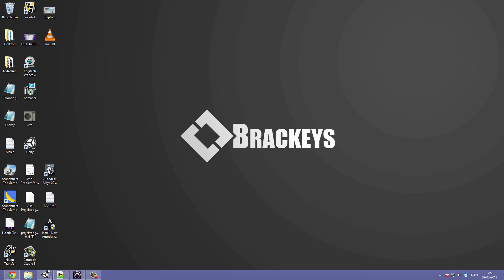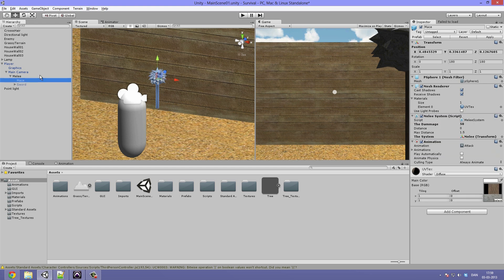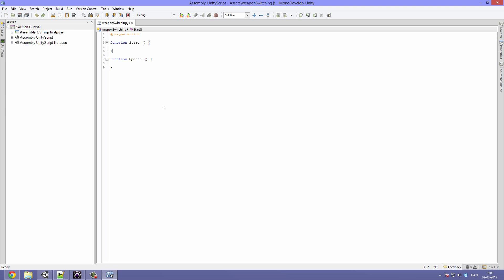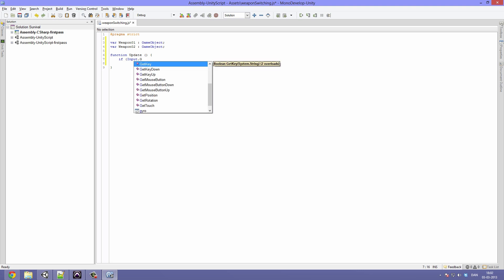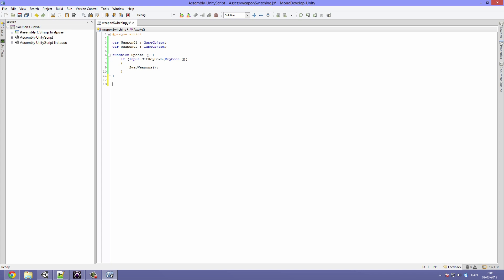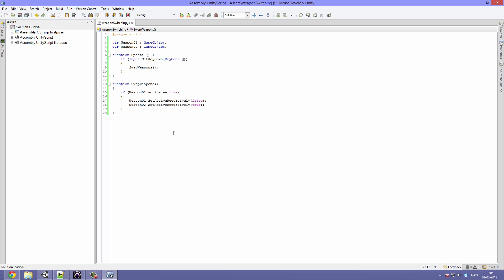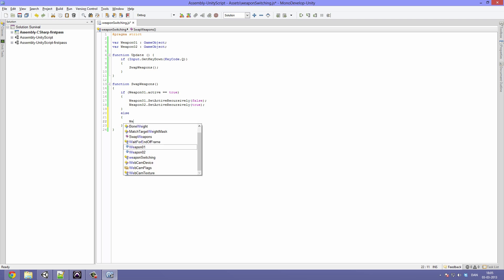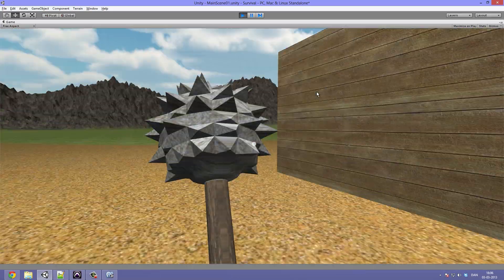11th. Unity Tutorial, Weapon Switching - Create a Survival Game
In this video we cover how to code weapon switch functionality into our melee system using JavaScript.
This is the 11th video in "Create a Survival Game", a series on making a cool survival type game in Unity 4. We hope to cover as many parts of Unity as we can, especially the fun ones.